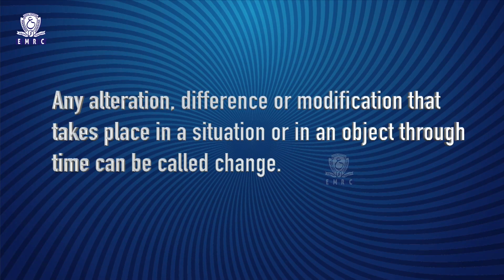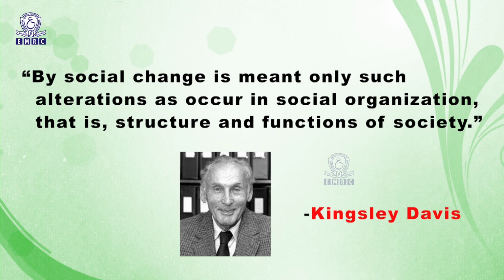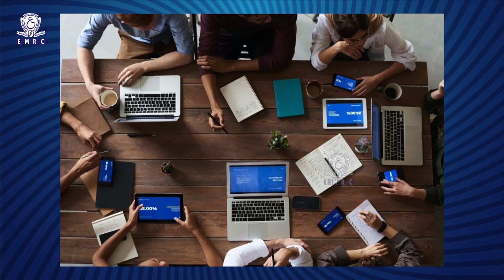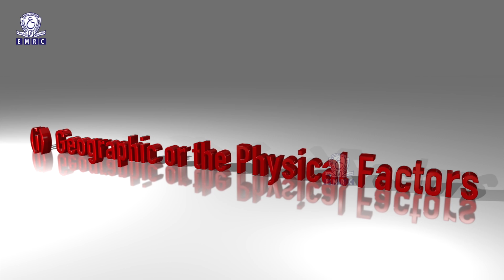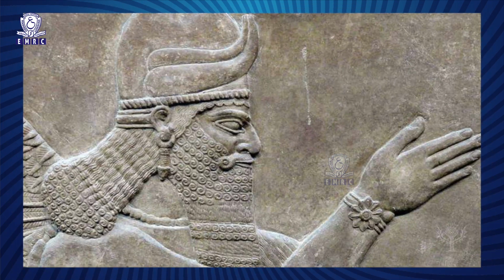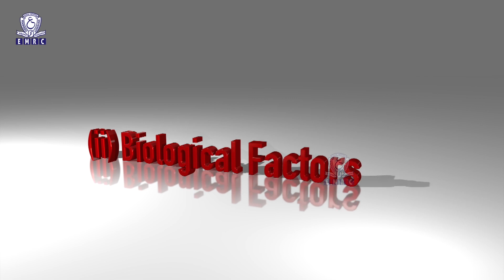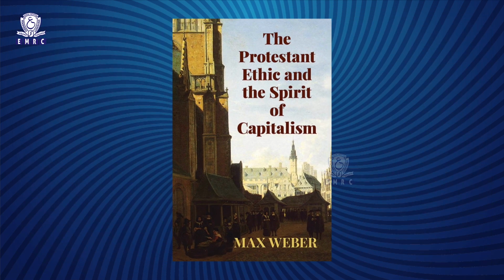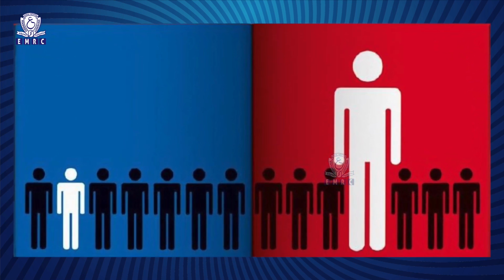Lesson- 34 - Social Change – Meaning and Factors of Social Change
Sociology Semester - 1
Module / Unit - Social Change

Social change is one of the important characteristics of the human society. Society is dynamic.  The term social change denotes the change in human interactions, interrelations, social, economic and political organizations. Various factors contribute for social change.  The Geographical, Social, Cultural and Technological factors contribute for social change.  Education, Science and Technology and social legislations are considered as the most important factors which contribute for social change. The social processes like Sanskritization, Westernization and Modernization would also contribute for social change.